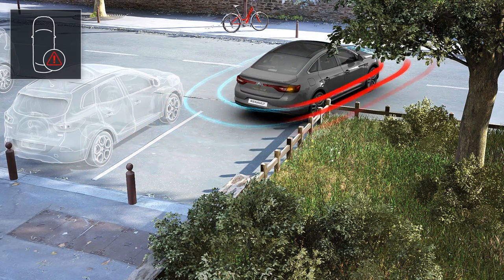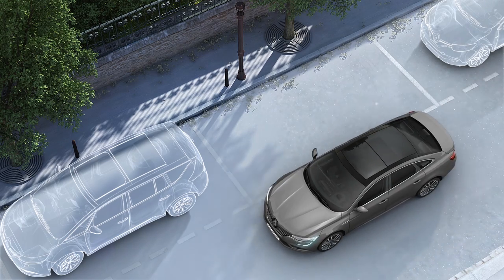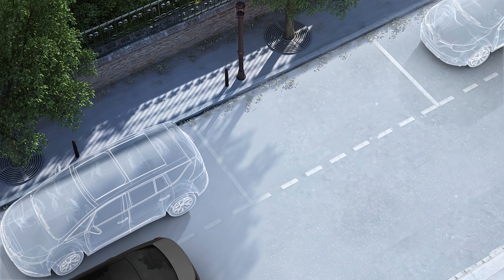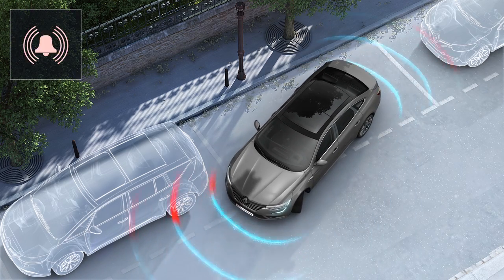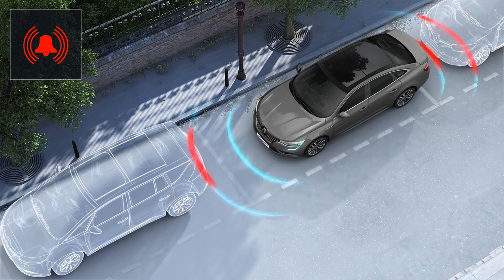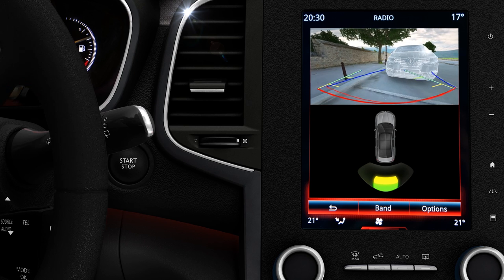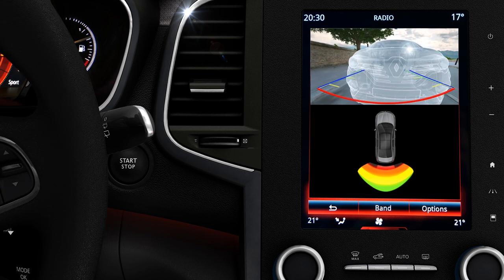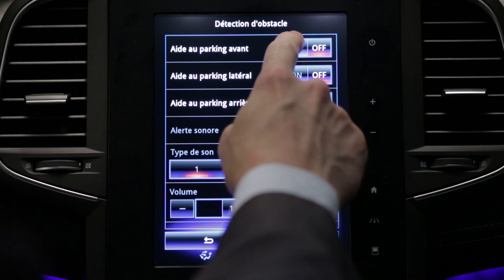Parking distance control